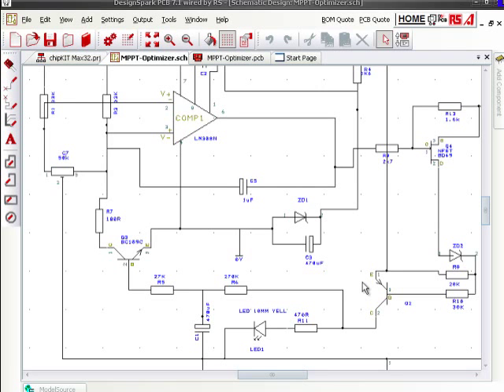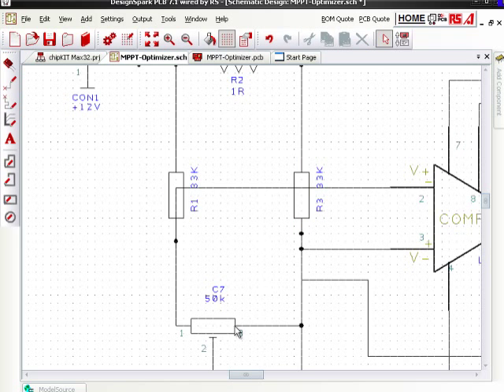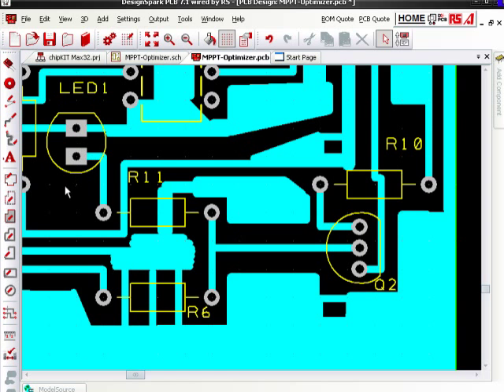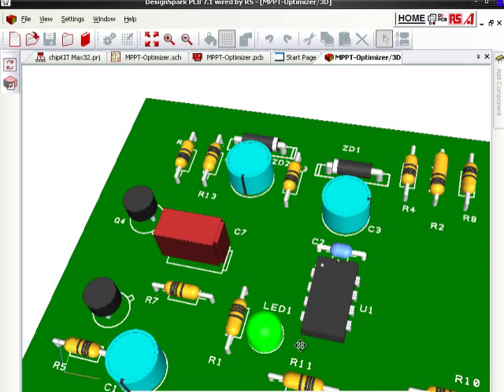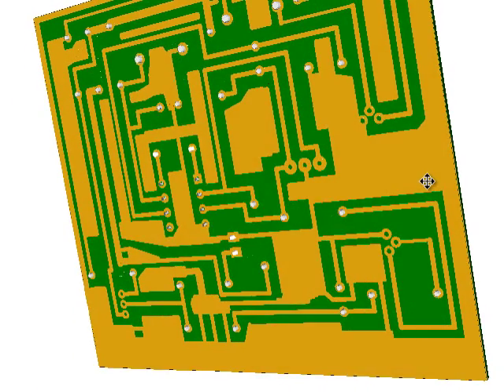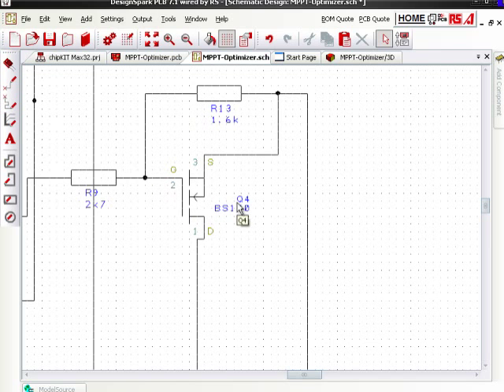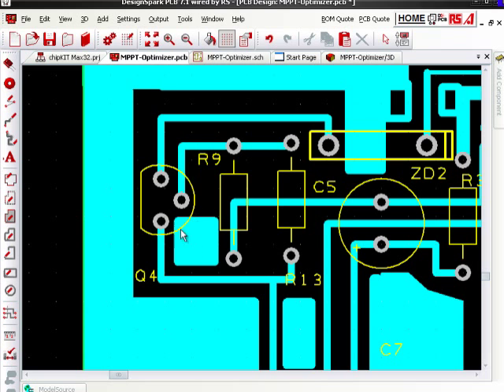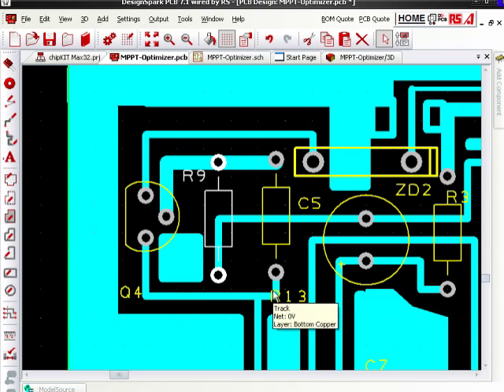Part 7 Solar pwr MPPT Boost Optimiser Residual Power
My circuit diagram and PCB design of my new MPPT super capacitor reservoir circuit is almost complete here is a video showing my new circuit and dpcb design.